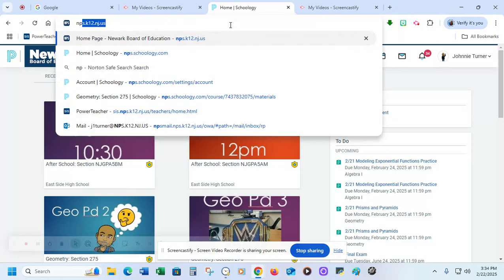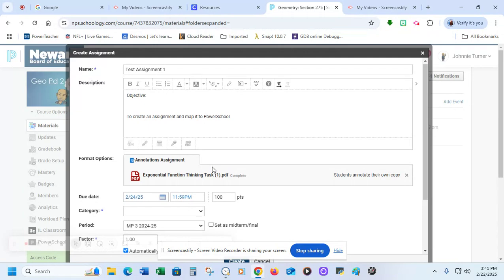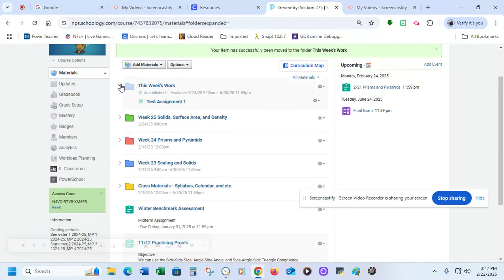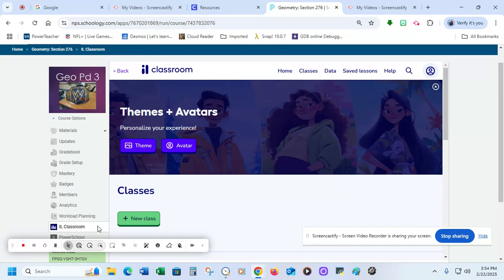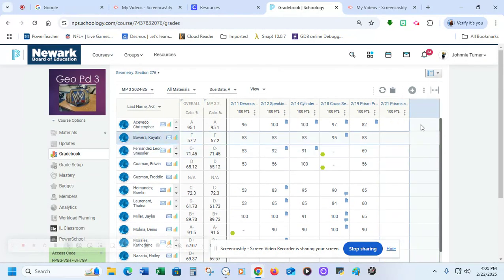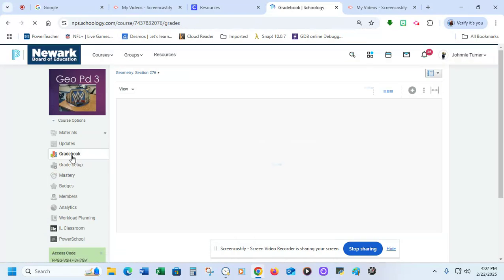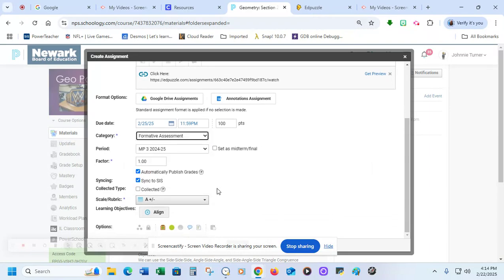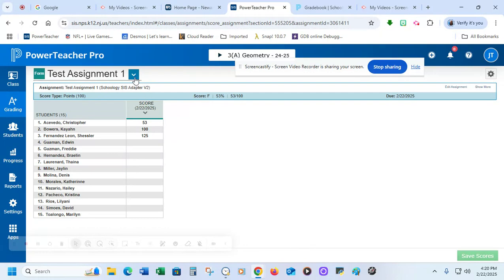Schoology Tutorial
0:00 Intro and logging in
2:30 Course Dashboard and Editing Course Cards
6:10 Add Assignment
12:27 Add Folder
18:29 Changing the Language in Schoology
19:52 Viewing class as a student
24:00 Viewing an annotated assignment
27:20 Gradebook View
31:14 Grade Category Setup
34:04 Visibility Settings
36:40 Using External Apps and Websites with links in Schoology